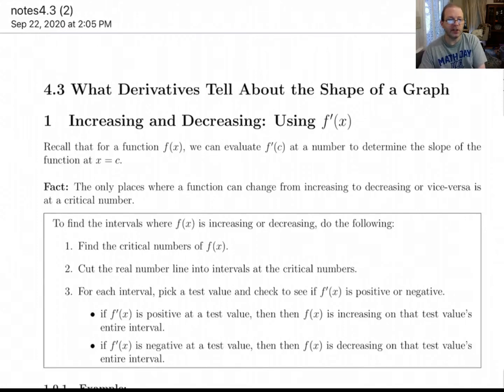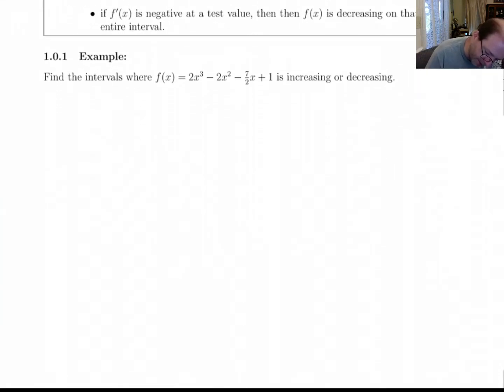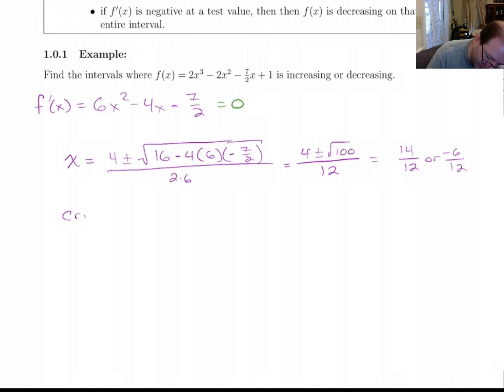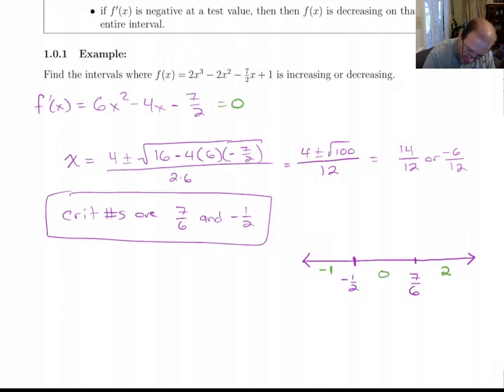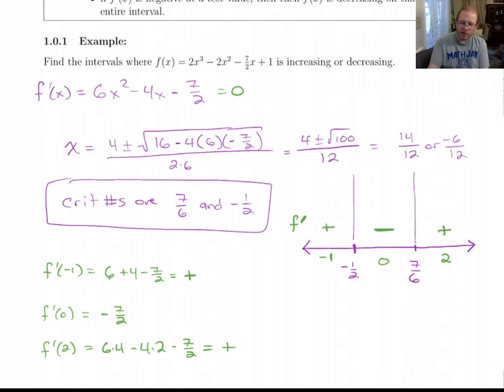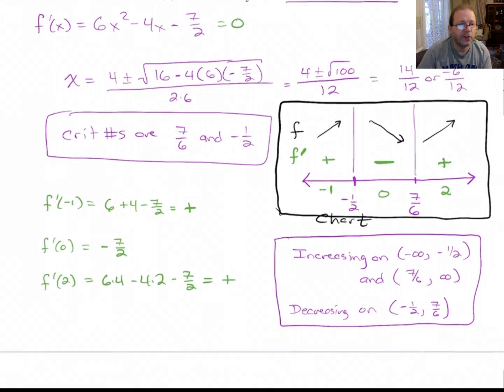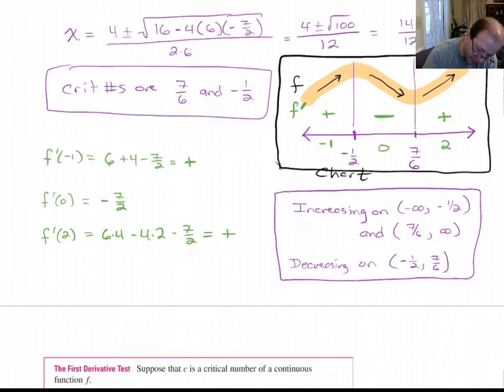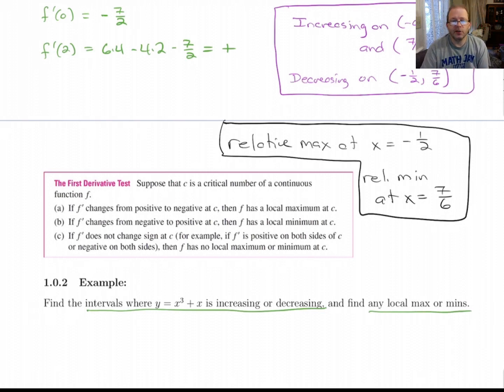c4 3 1 increasing decreasing max min